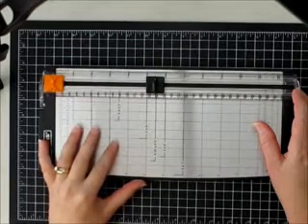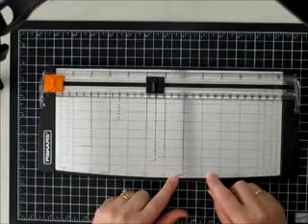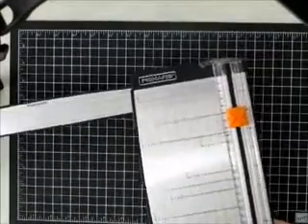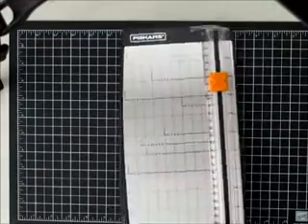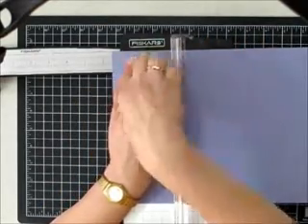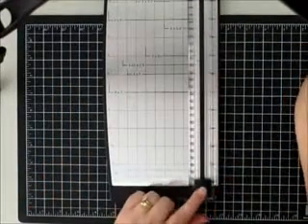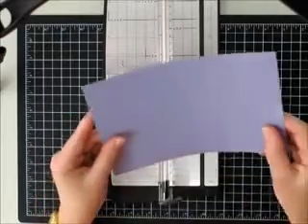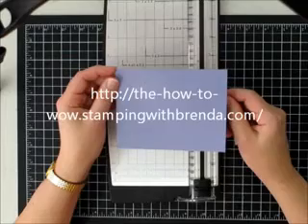Learn how to cut and score cardstock using the Stampin' Up! Paper Cutter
Learn how to use the Stampin' Up! Paper Cutter to cut and score cardstock for cardmaking and paper crafting.